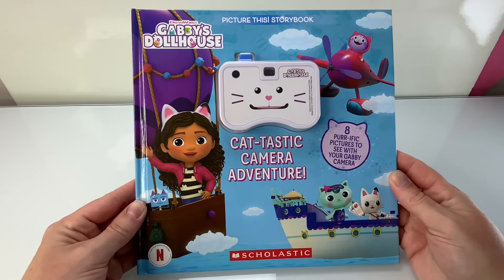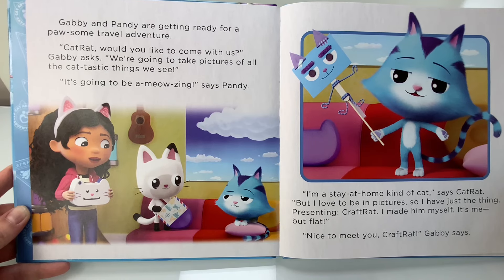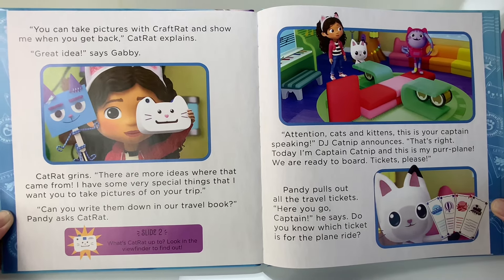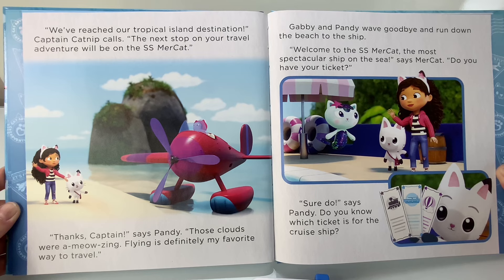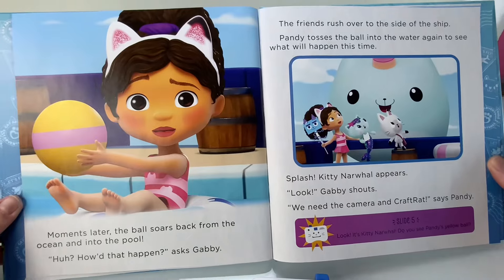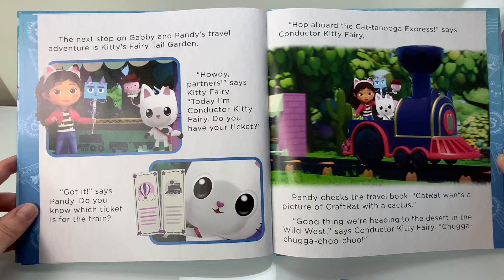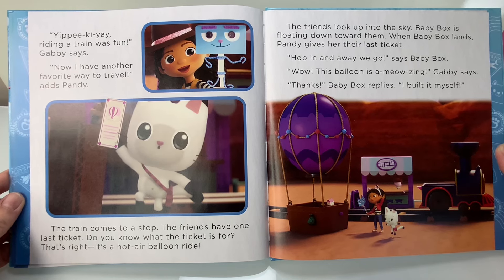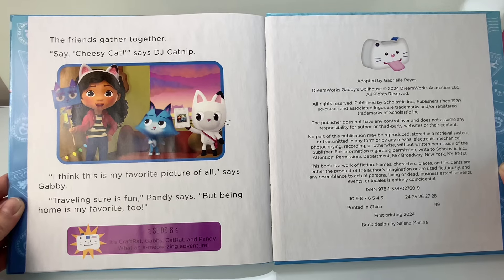Gabby’s Dollhouse Cat-tactic Camera Adventure - explore with you Gabby Camera - Read Aloud